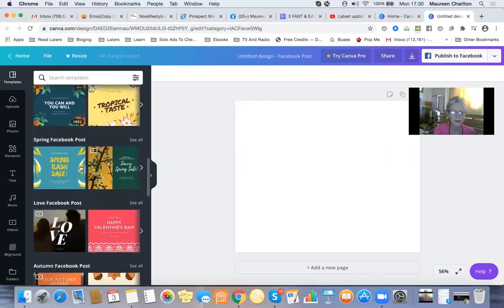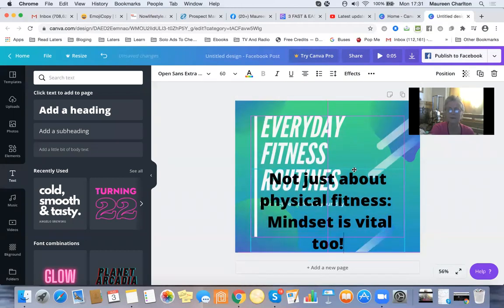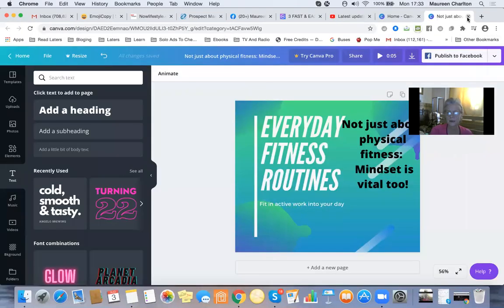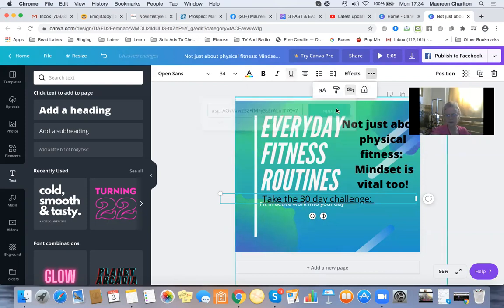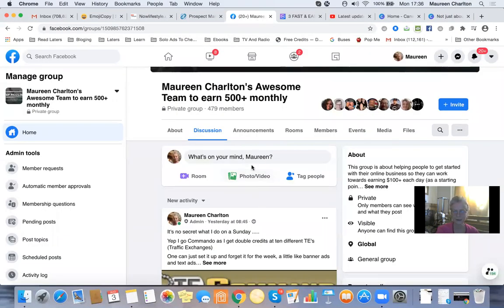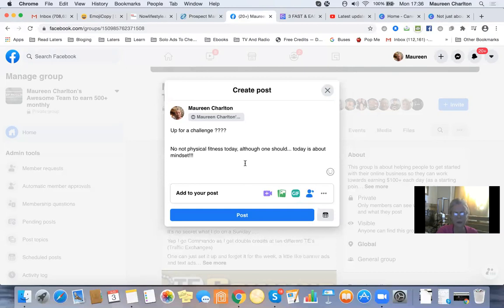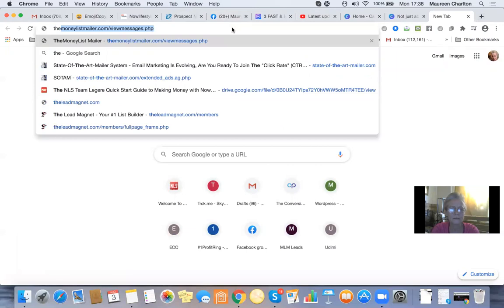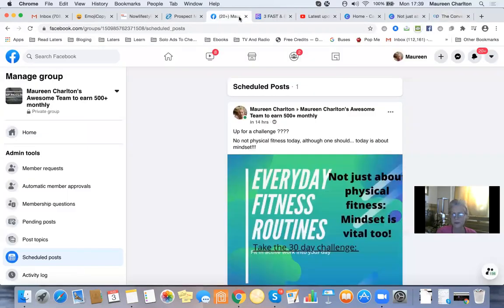How to set up your Facebook Post On Autopilot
Facebook are always changing things so I do not share much when it comes to training on Facebook however I so love marketing on auto pilot, great for us all that have two jobs and/or little access to the internet.

Today I share, using zoom as a free member, how I set up my posts to go out on auto pilot I use canva.com as a free member